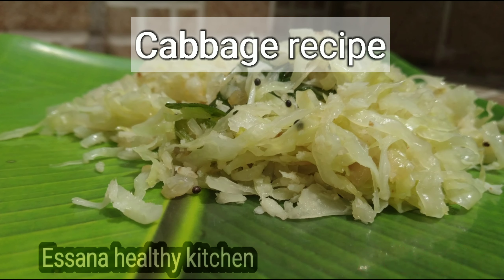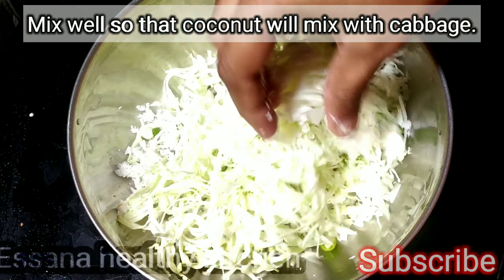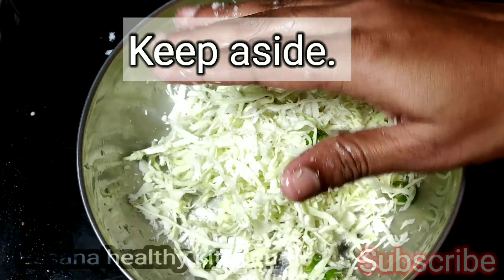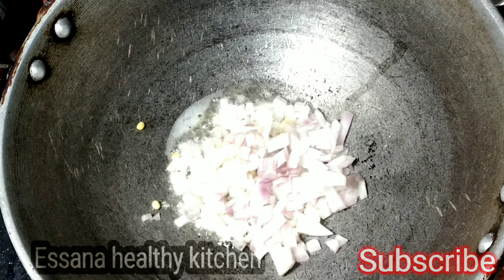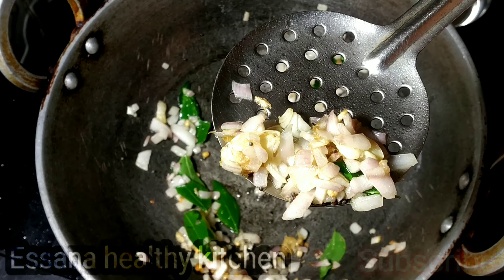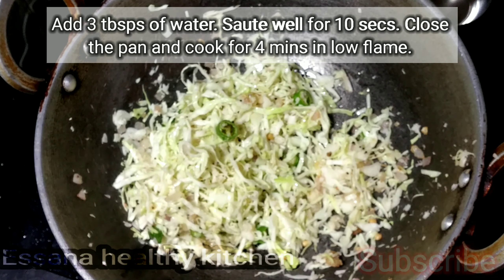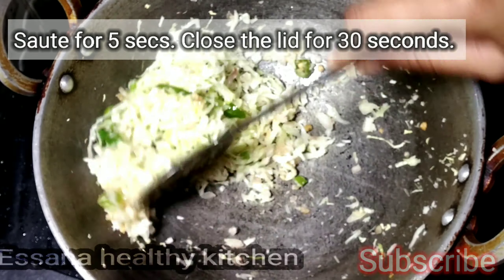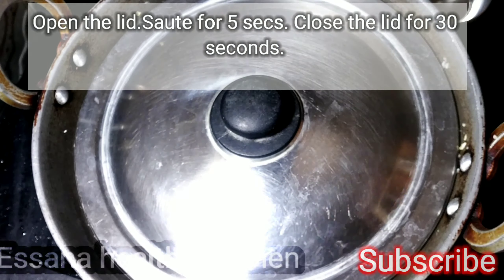Cabbage poriyal/cabbage recipe/cabbage thoran